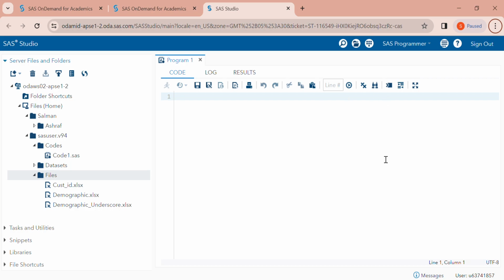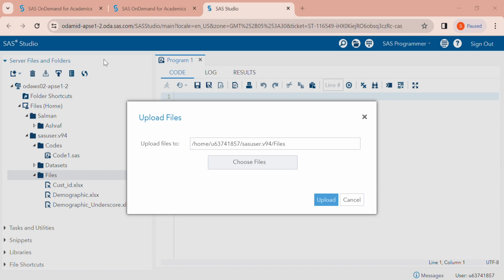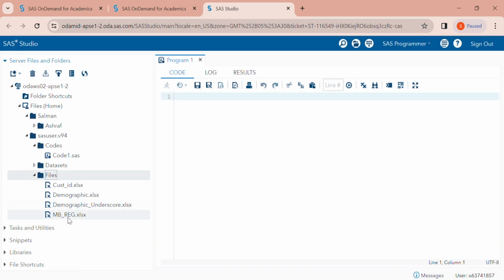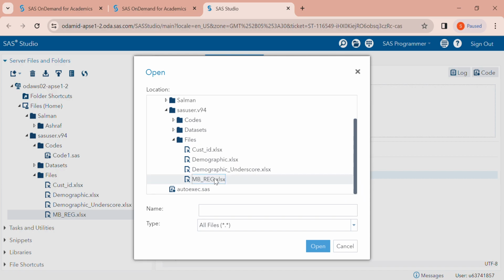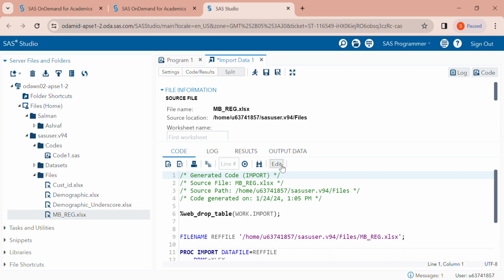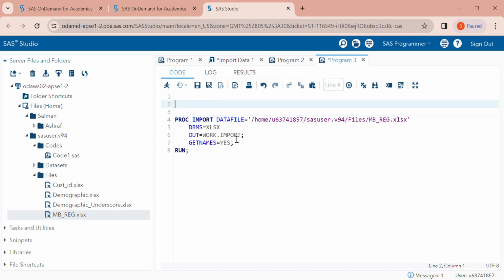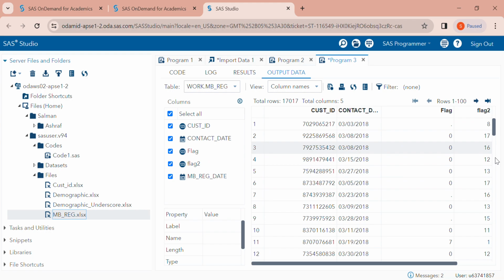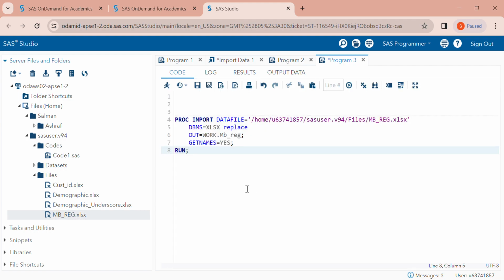How to import files in SAS Studio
Steps to import files in SAS Studio:

1. Upload the file in SAS studio
2. Import it.

Watch my video for better understanding.

Thankyou Everyone.